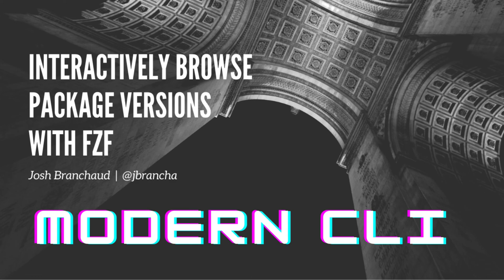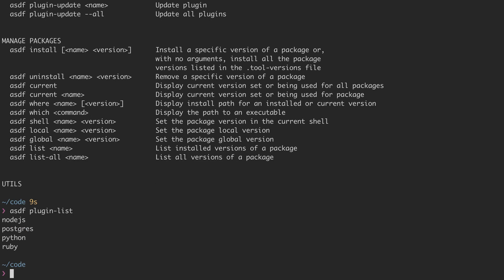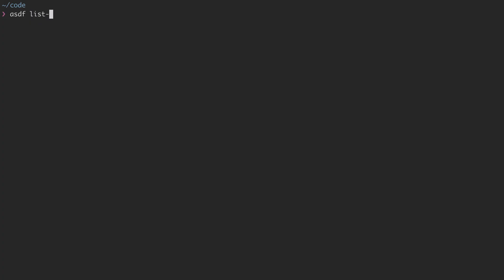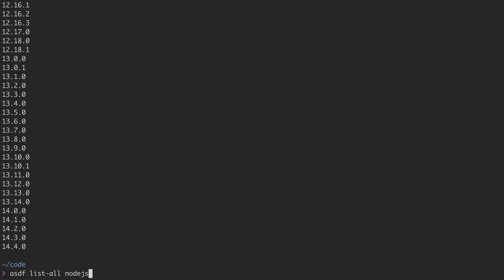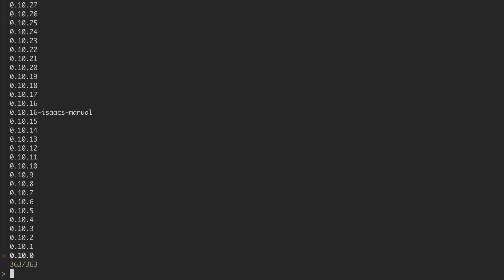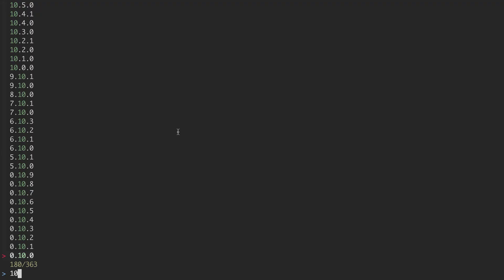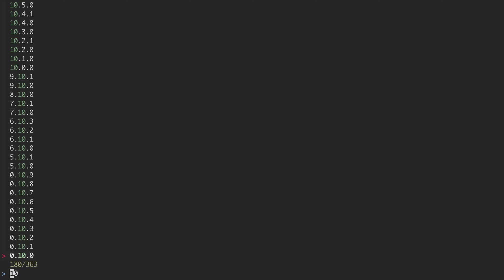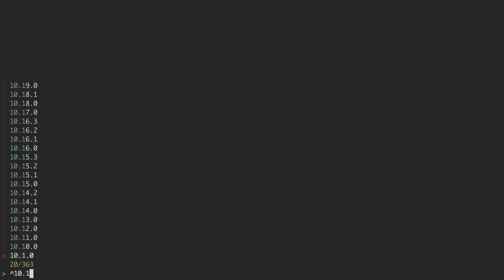Interactively Browse Package Versions with FZF | 🖥 Modern CLI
A quick video on how to interactively browse a big list of results. The next time you need to narrow down a big list, skip grep and give FZF a try.